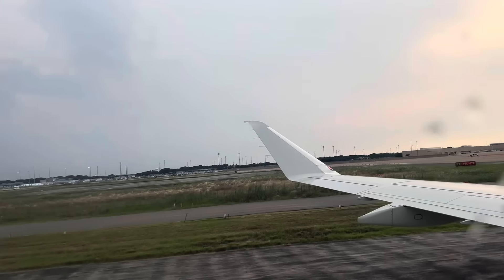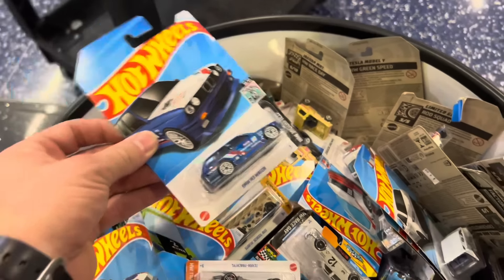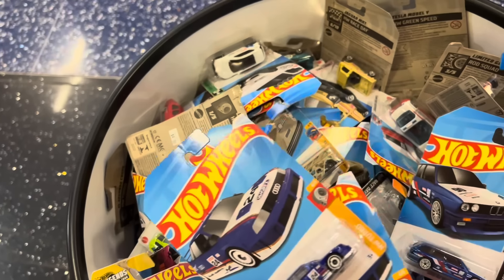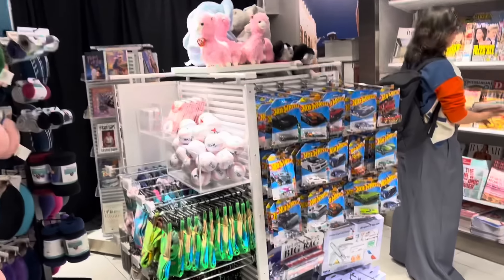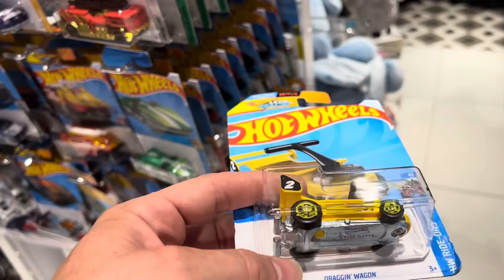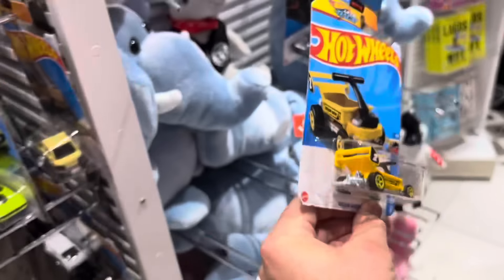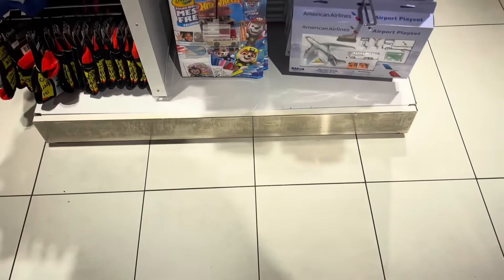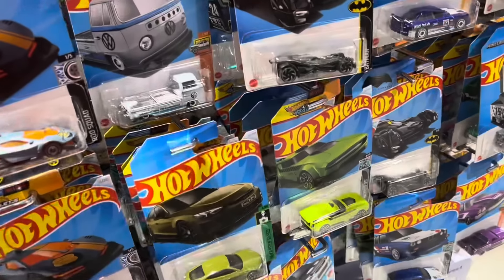Chaos At The Dallas Airport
Dropped every car.

Send Me Free Stuff To Open On Air:
411 36st St. Box 8152

Exclusives & Errors
Matchbox Super Chase
M2 Chase